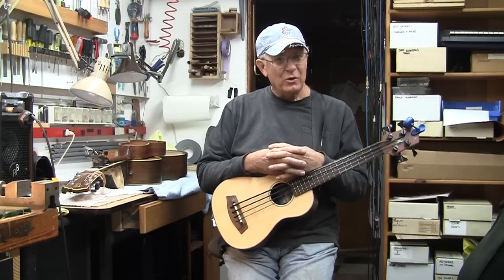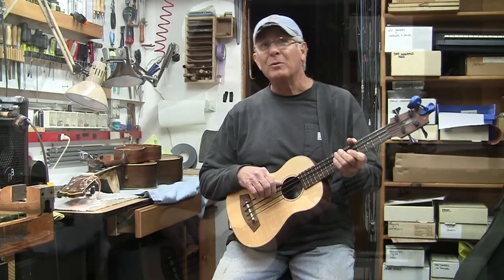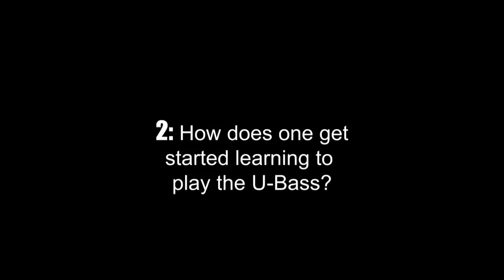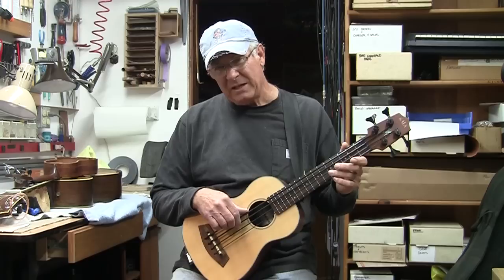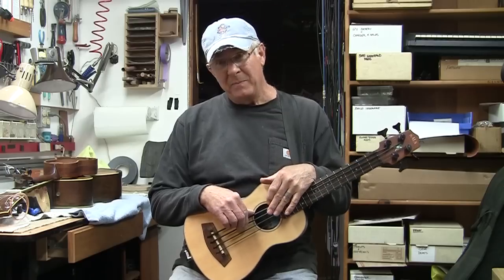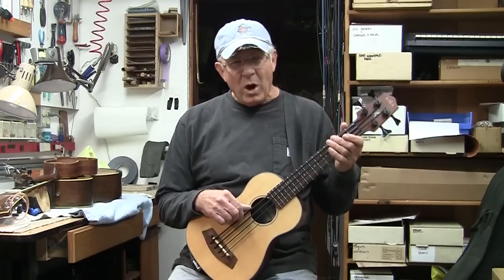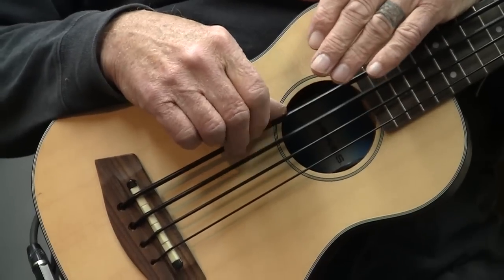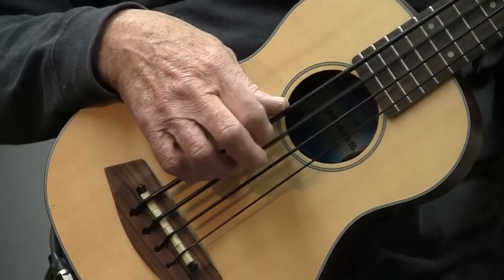3 Questions: Playing The U-Bass